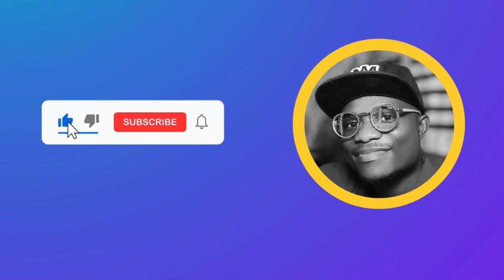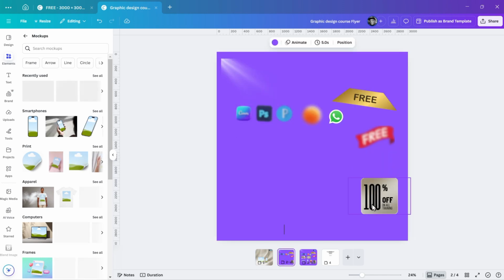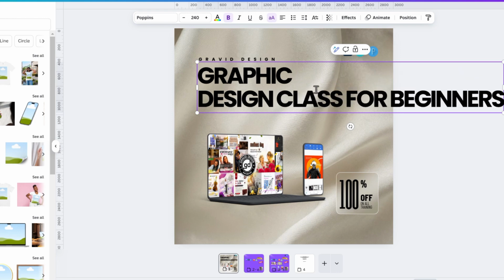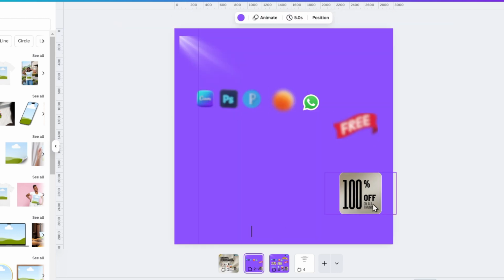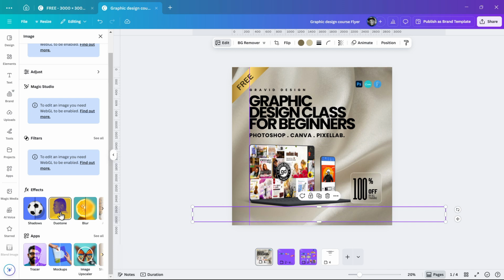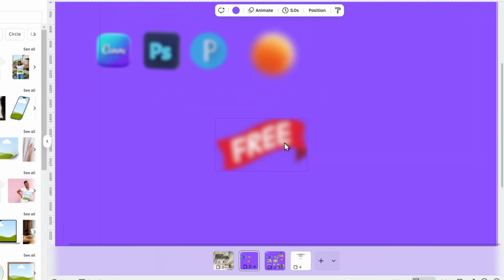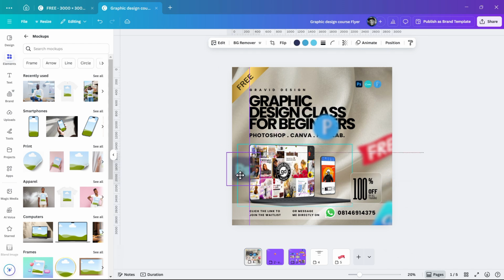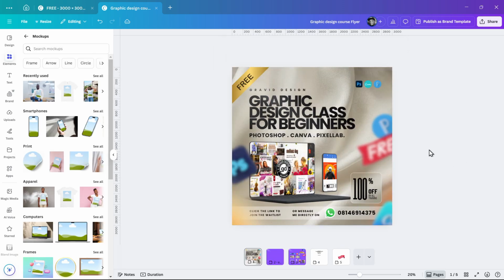Canva Flyer Design + FREE TEMPLATE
HOW TO CREATE COURSE flyer in Canva with this easy tutorial! I’ll show you how to design a professional flyer in minutes using Canva image, fonts, and colours. Perfect for beginners and entrepreneurs!For more exciting Canva Flyer tutorials 👉🏽
🔗Link to this design template 👉🏽
🚀 Level up with my Canva Mastery Course 👉🏽
🎙️ Tune into The Execution Edge podcast for more creative tips 👉🏽